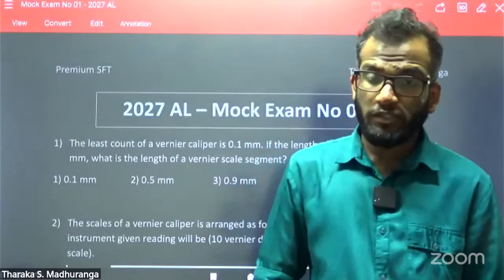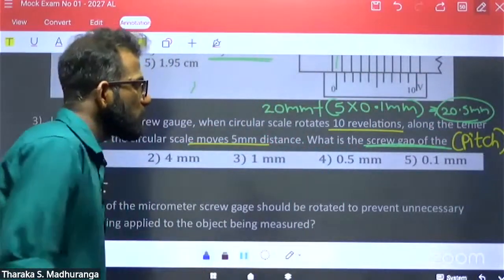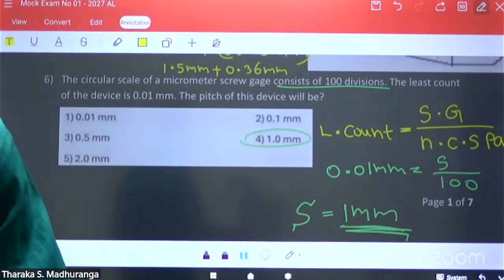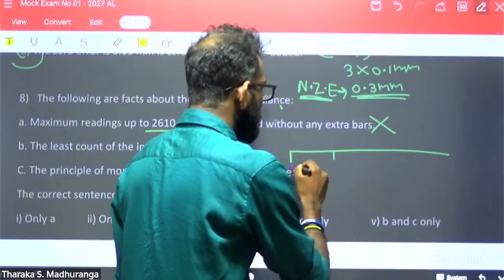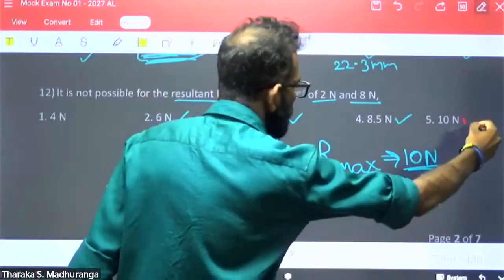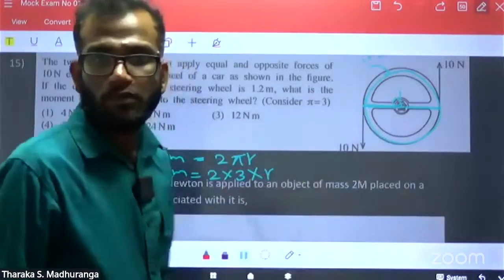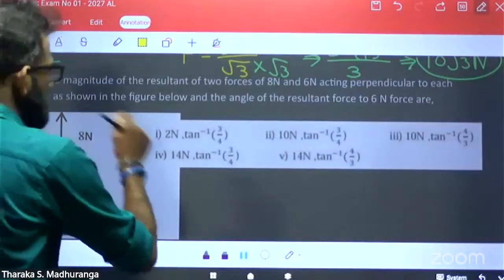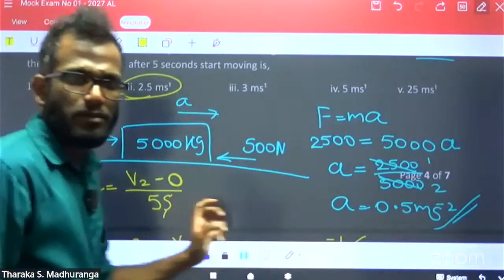2027 AL | Mock Exam No 01 l Discussion